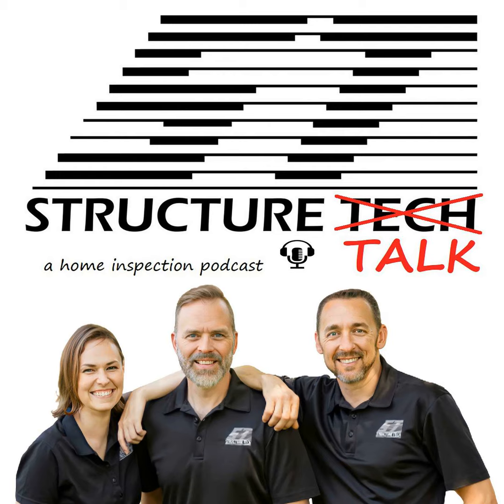A home inspector's perfect house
Reuben, Tessa, and Bill discuss what would make for a perfect house. They talk about roof lines, water management, siding, basements, heating, and cooling systems. They also talk about an old blog post of Reuben's, titled Boilers vs. Furnaces